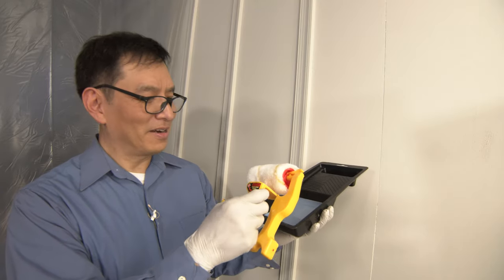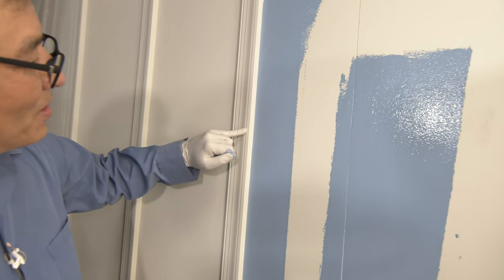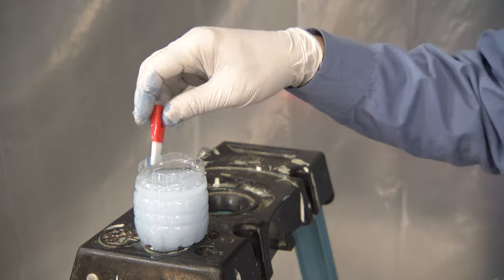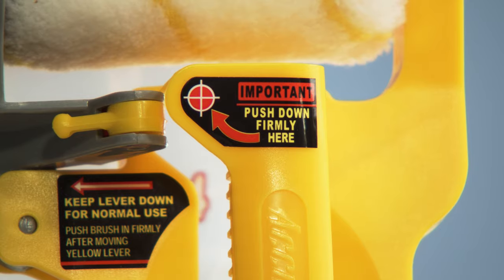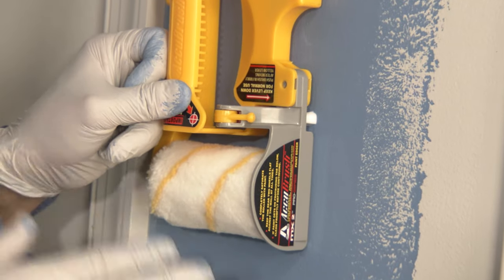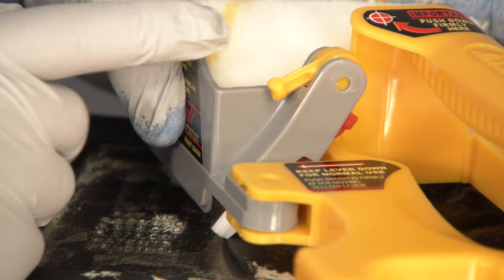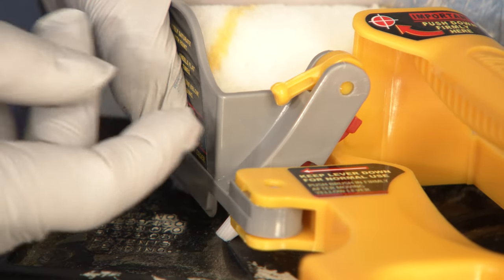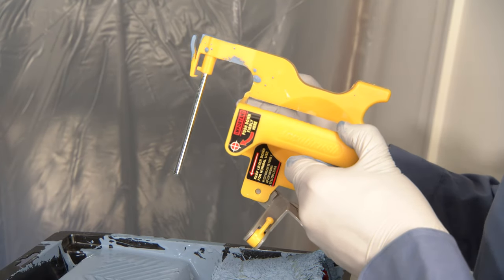Archive: AccuBrush MX Paint Edger Instructional Video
Instructions on how to use the AccuBrush MX Handheld Paint edger to cut in paint around the walls of your house quickly and easily.